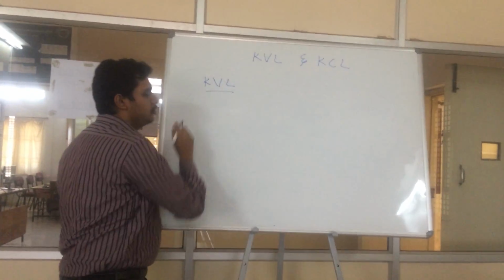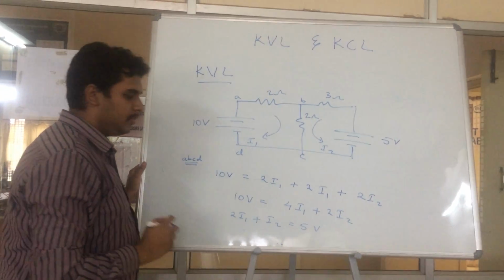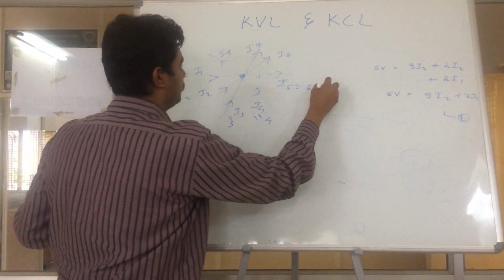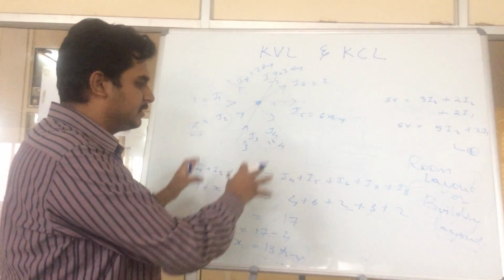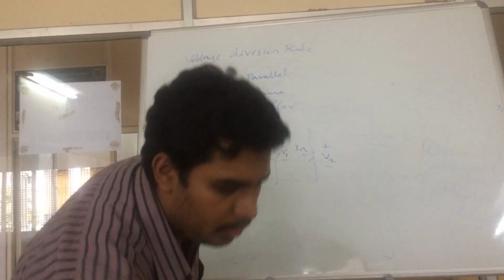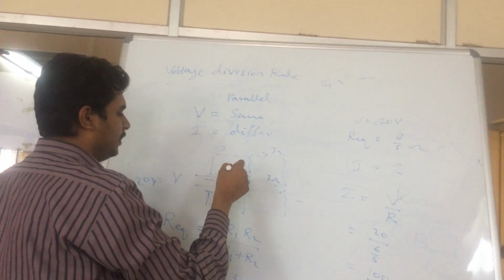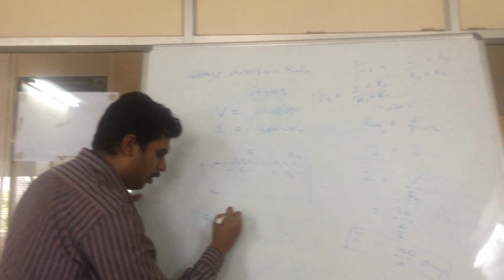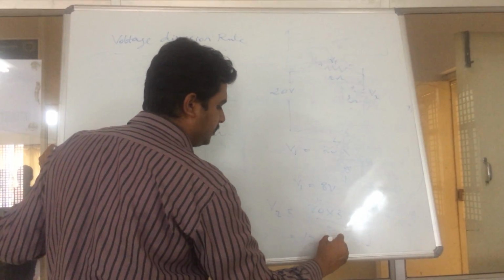EIE Basic Calculations for student learning